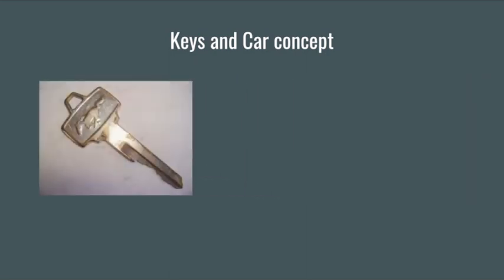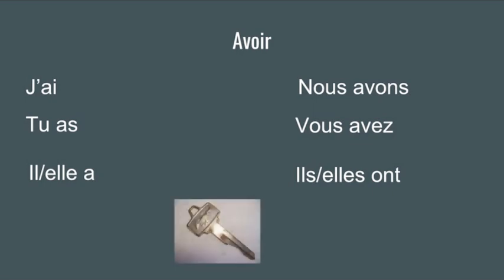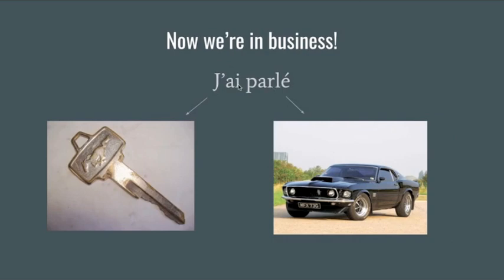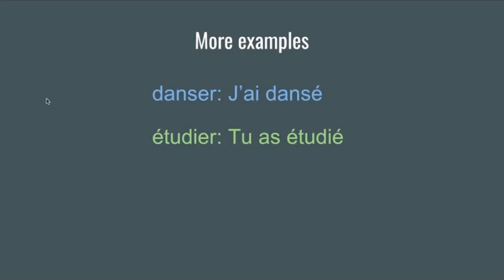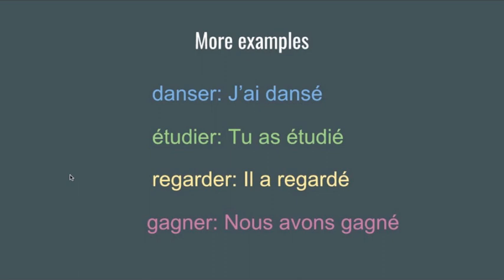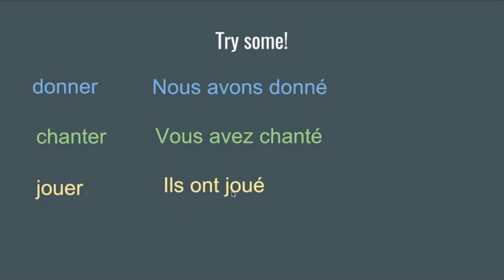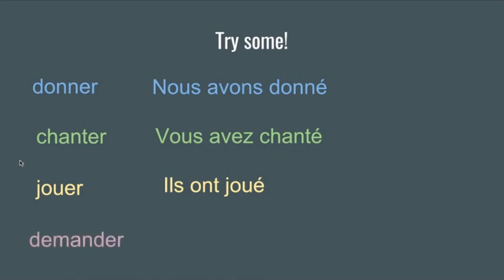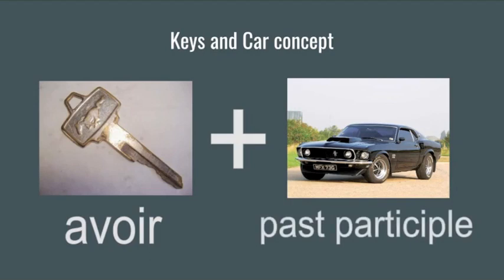Le Passé Composé Introduction (avoir)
Welcome to my flipped classroom!  Learn how to create the past tense with basic -er avoir verbs in French with Madame D!